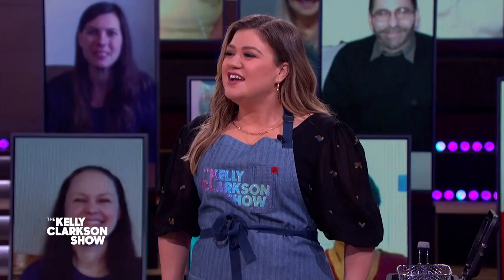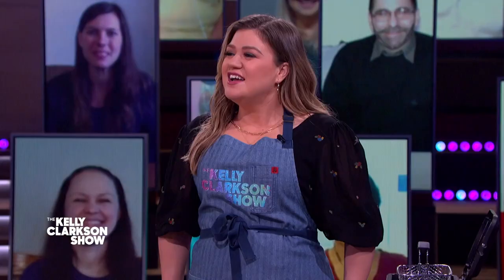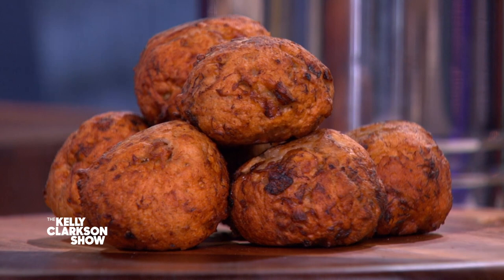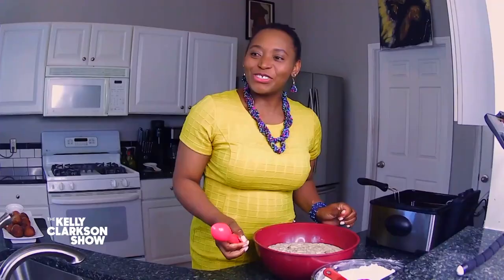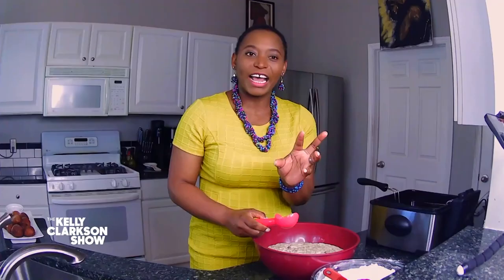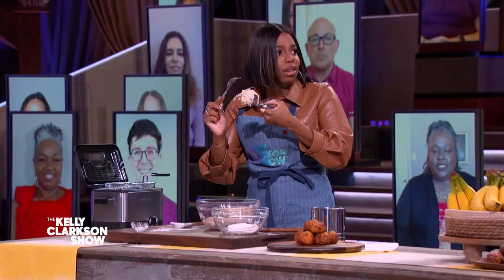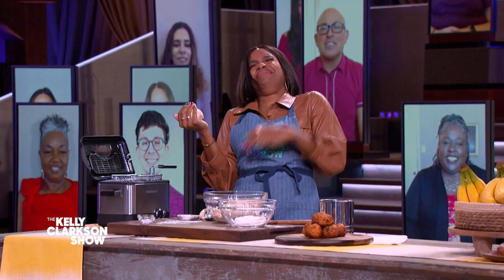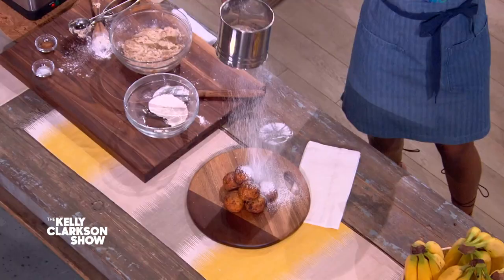Kelly & London Hughes Make Banana Puff Puffs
Get ready for a taste of food, culture, and history without having to leave your bedroom. Through her business, Motherland Cooking Xperience, Mirabel Umenei gives people a culinary and cultural class from the comfort of their own homes with instructors from all over the African diaspora. Today, Mirabel teaches Kelly and "The Netflix Afterparty" host London Hughes how to make banana puff puffs.